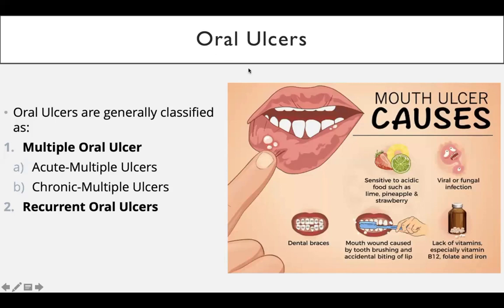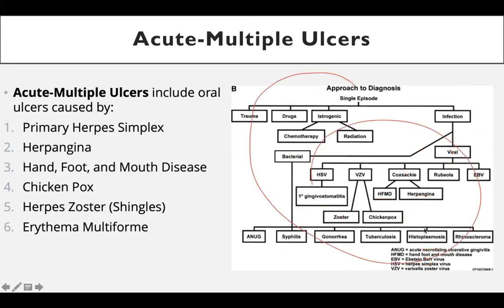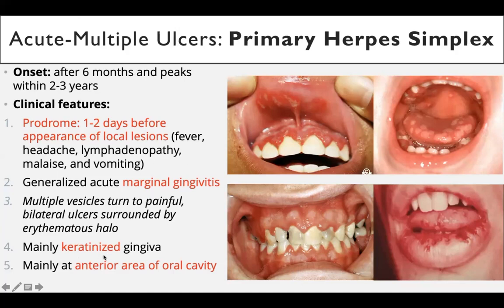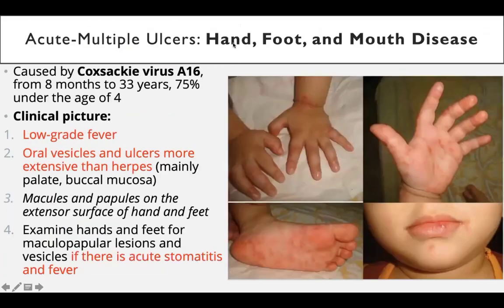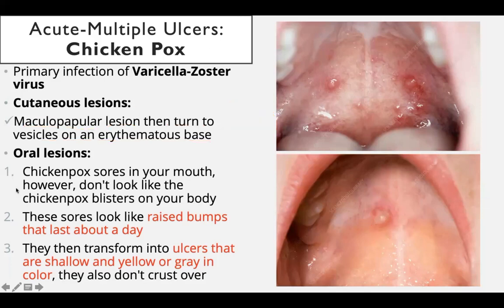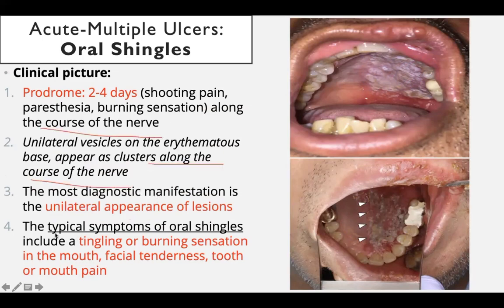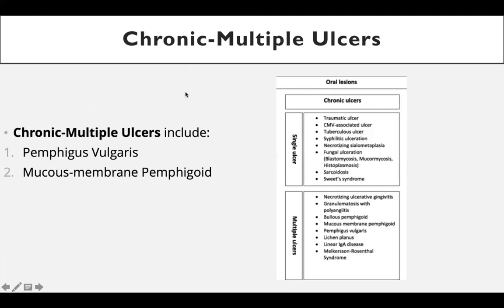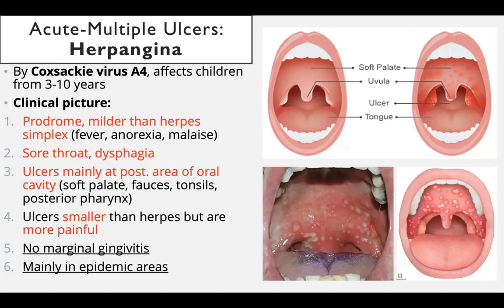Chapter 7 Oral Ulcers and Premalignant Lesion Part 1 | Oral Medicine Lectures | MBBS